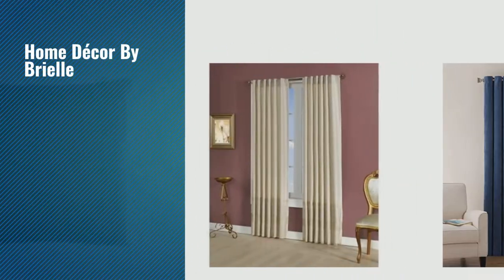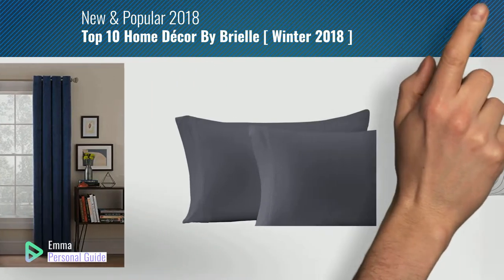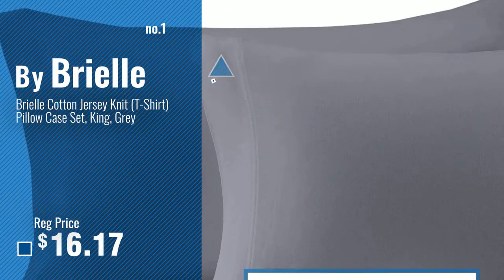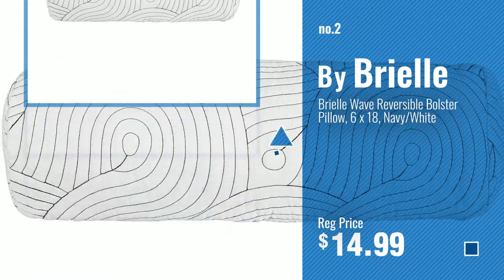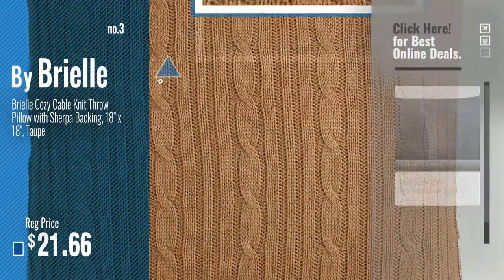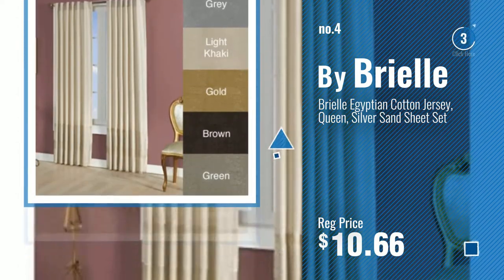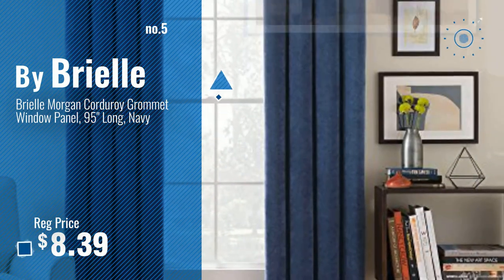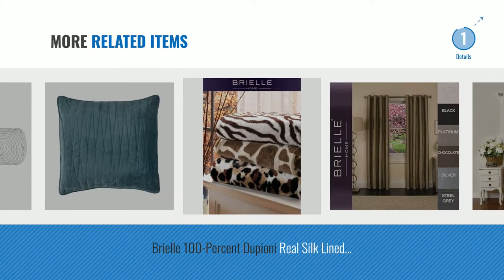Top 10 Home Décor By Brielle [ Winter 2018 ]: Brielle Cotton Jersey Knit (T-Shirt) Pillow Case Set,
New! 2019 Black Friday / Cyber Monday Sheet & Pillowcase Sets Deals and Updates.

Black Friday / Cyber Monday Brielle Cotton Jersey Knit (T-Shirt) Pillow Case Set, King, Grey by Brielle

Black Friday / Cyber Monday Brielle Wave Reversible Bolster Pillow, 6 x 18, Navy/White by Brielle

Black Friday / Cyber Monday Brielle Cozy Cable Knit Throw Pillow with Sherpa Backing, 18" x 18", Taupe by Brielle

Black Friday / Cyber Monday Brielle Egyptian Cotton Jersey, Queen, Silver Sand Sheet Set by Brielle

Black Friday / Cyber Monday Brielle Morgan Corduroy Grommet Window Panel, 95" Long, Navy by Brielle

Black Friday / Cyber Monday Brielle Cheshire Lined Grommet Panel, 95" Long, White by Brielle

Black Friday / Cyber Monday Brielle Fortune Faux Dupioni Silk Lined Insulated Room Darkeninng Grommet Panel, 50 by by Brielle